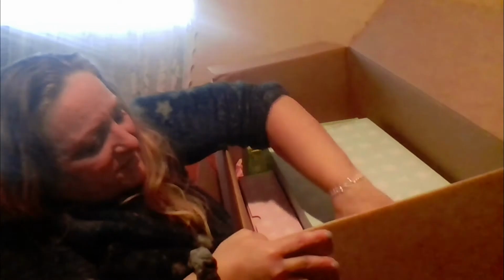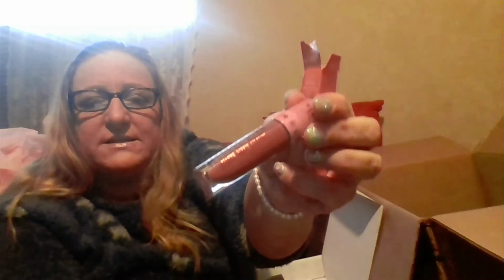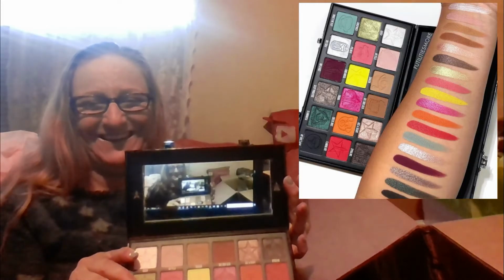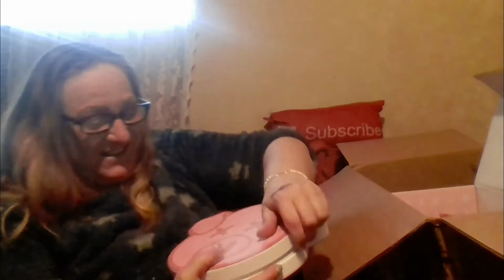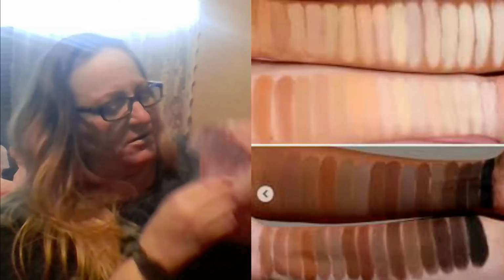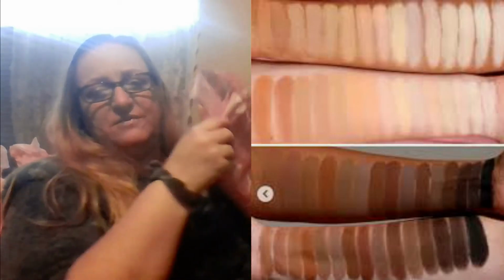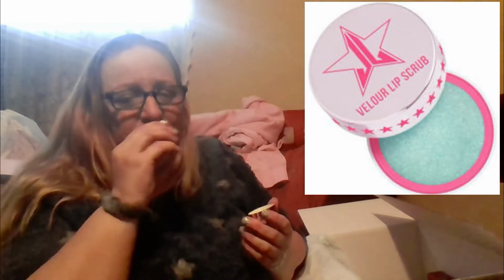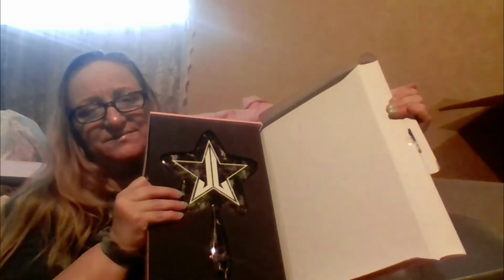Jeffree Star Winter Mystery Boxes 2020 - I have all FOUR!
Join me while I open all FOUR Boxes in the Jeffree Star Winter Mystery Box Series.
I am really happy with the outcome. I had quite a few funny genuine reactions.

Poshmark: nicoleholttx